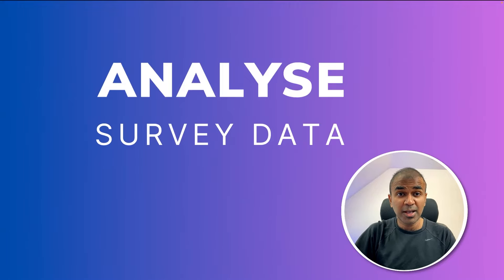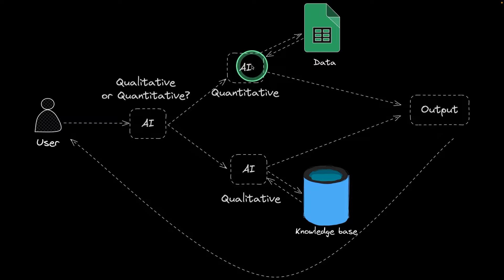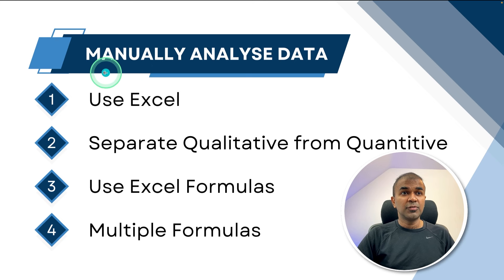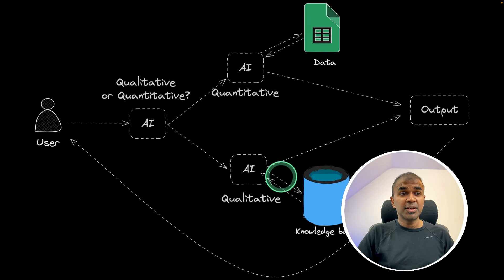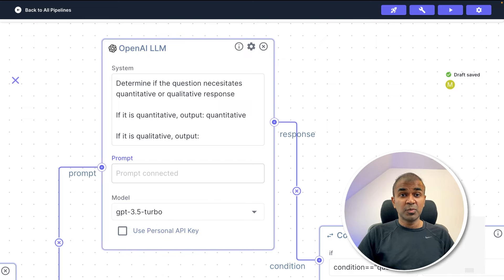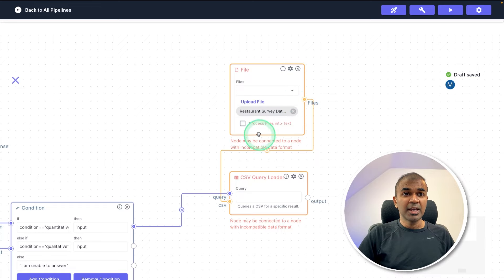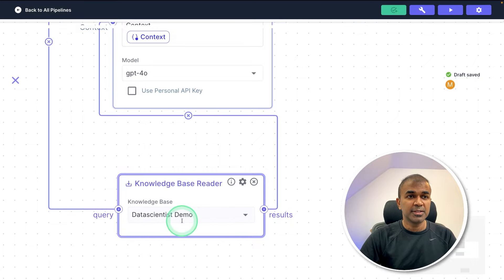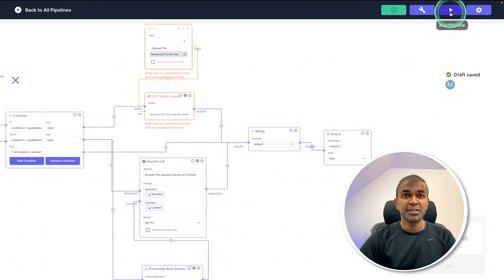AI Survey Data Analysis: From CSV to Chatbot in Minutes!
Unlock the power of AI to analyse your survey data effortlessly! In this video, we dive deep into how you can leverage Vector Shift to handle both quantitative and qualitative data seamlessly. 📊🤖 AI Survey Data Analysis: From CSV to Chatbot in Minutes!

What You'll Learn:
Introduction to Survey Data Analysis: Understand the basics of quantitative and qualitative data.
AI-Powered Data Analysis: See how AI can automate data querying and analysis.
Step-by-Step Pipeline Creation: Follow along as we build a complete data analysis pipeline in Vector Shift.

Practical Examples: Learn from real-world scenarios, including restaurant survey data.
Deployment: Discover how to deploy your analysis pipeline as a chatbot.

Key Benefits:
Save time by automating complex data analysis.
Easily manage and query large datasets.
Get accurate, human-readable responses instantly.

Timestamps
0:00 - Introduction to Survey Data Analysis
0:27 - AI-Powered Query Example
1:02 - Overview of AI Decision-Making Process
1:30 - Building the Pipeline in Vector Shift
3:00 - Setting Up and Using Vector Shift
4:00 - Creating Input and Using Language Models
5:00 - Automating SQL Queries for Quantitative Data
6:02 - Handling Qualitative Data with AI
7:00 - Merging and Testing the Pipeline
7:50 - Deploying the Analysis Pipeline as a Chatbot
8:28 - Conclusion and Next Steps